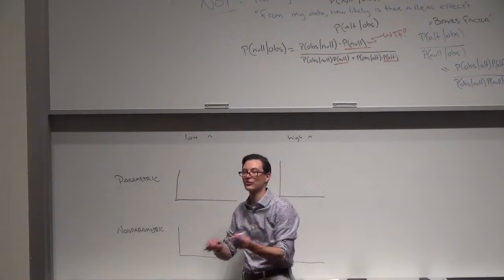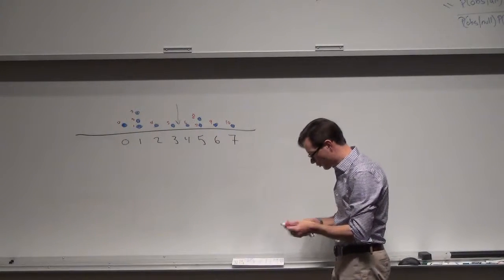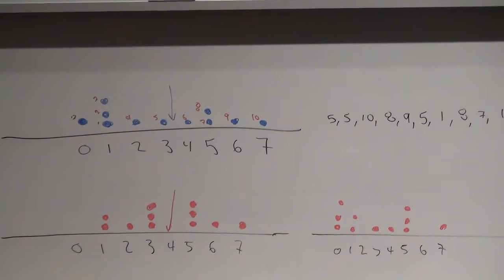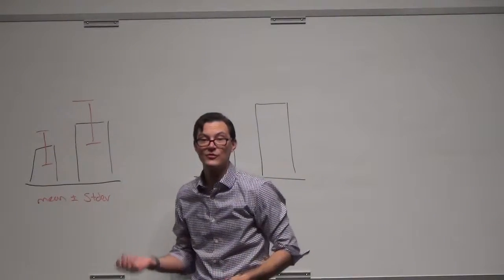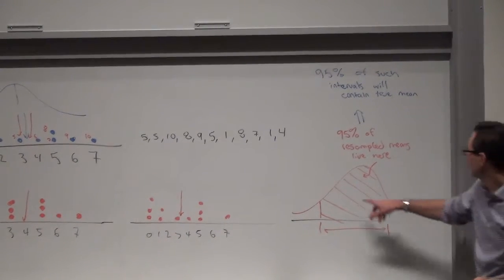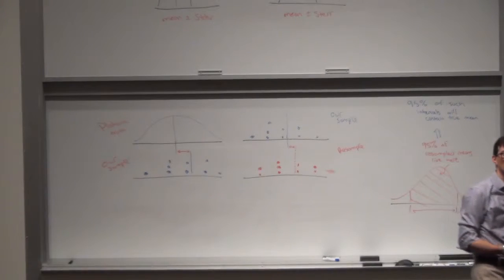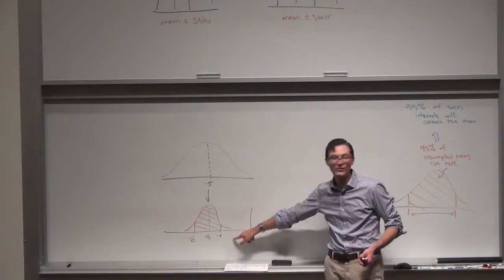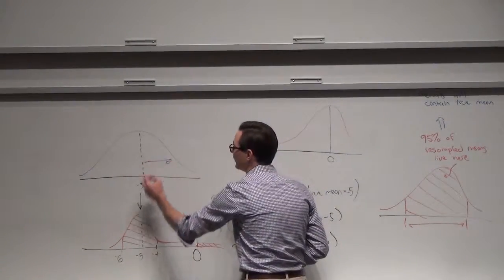MAH00625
Lecture 7b: Statistics